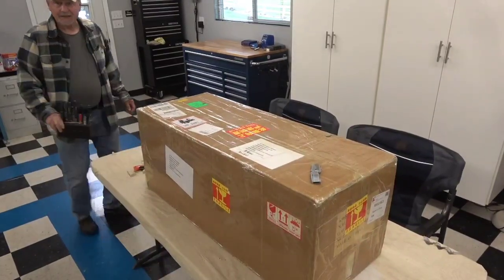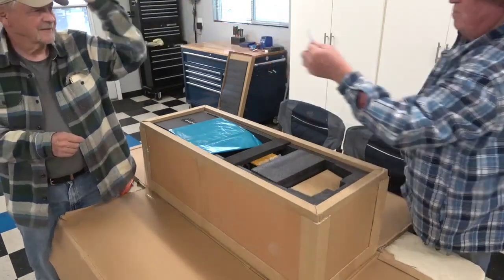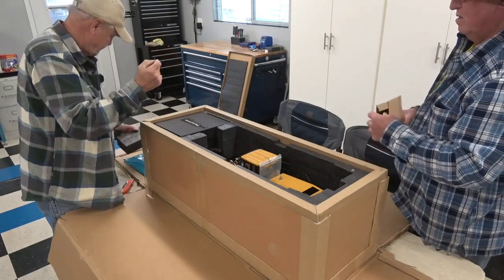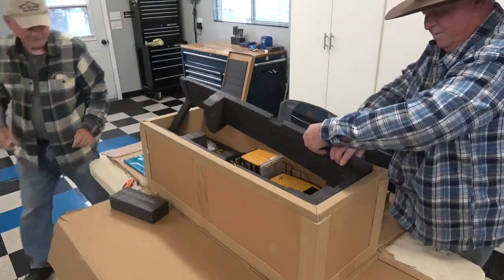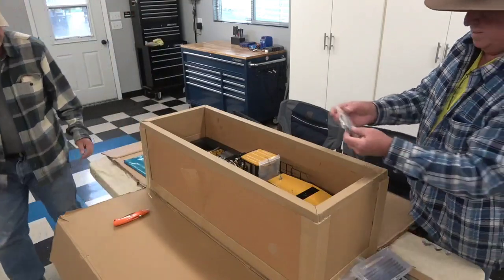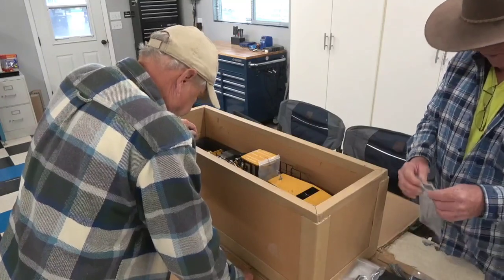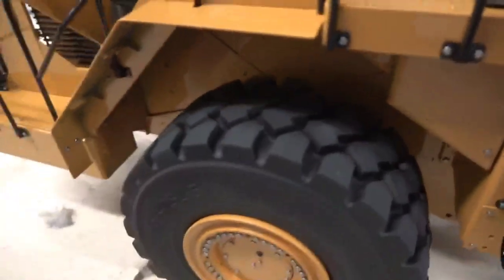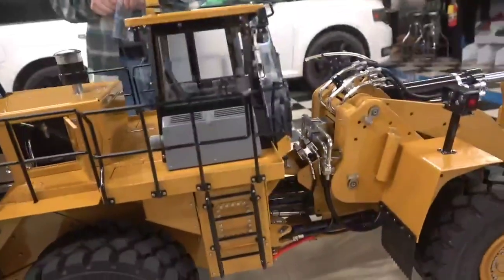unboxing K988 loader plus size comparison to xd loader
unboxing another peice of yellow iron